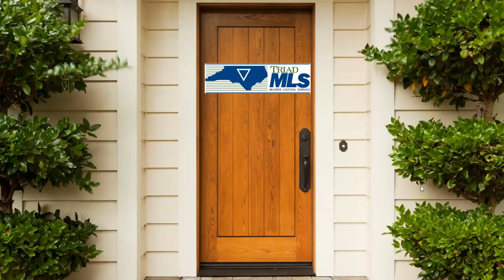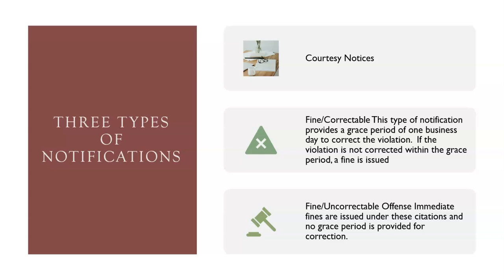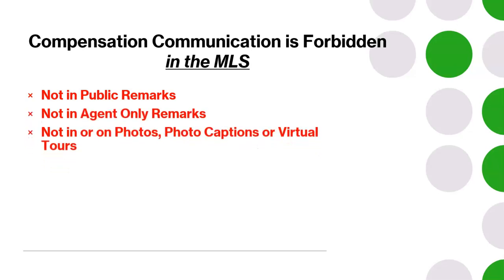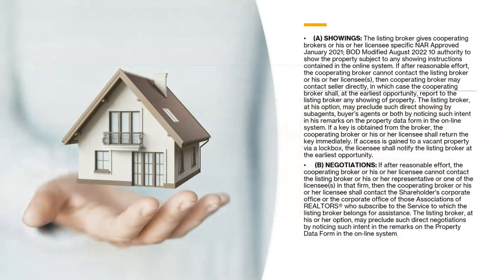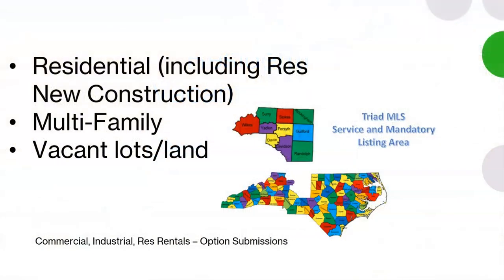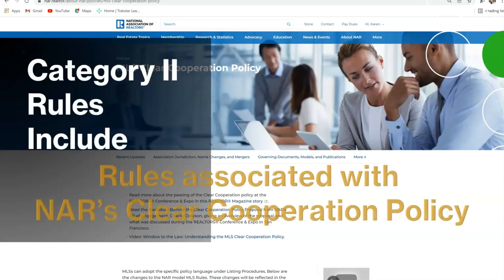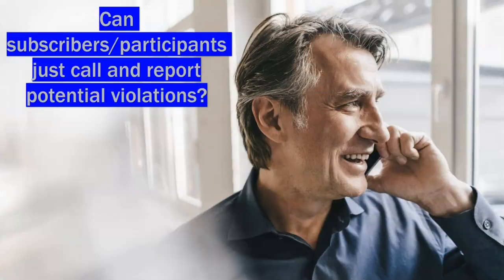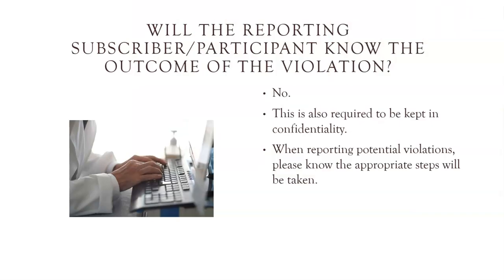Compliance and the Triad MLS Rules and Regulations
Learn how to better understand the Triad MLS Common Compliance Policy including how rules are enforced and our fining policy.